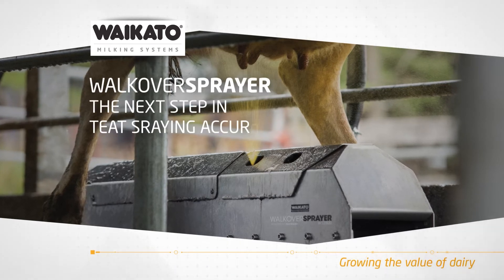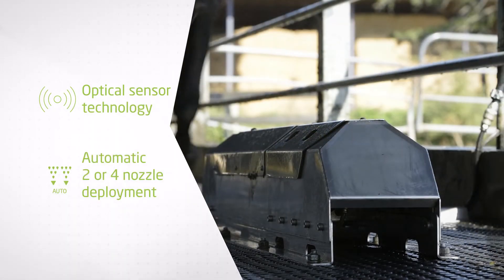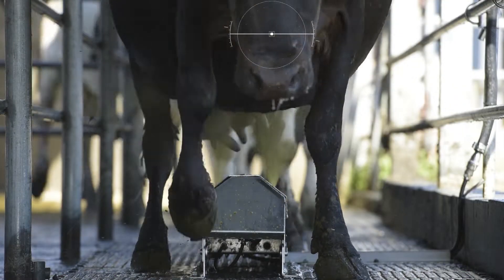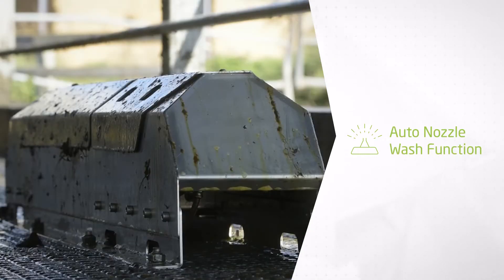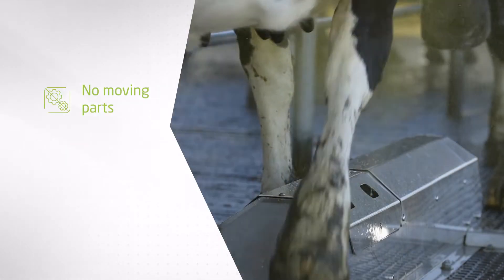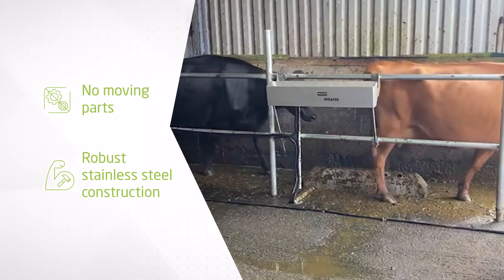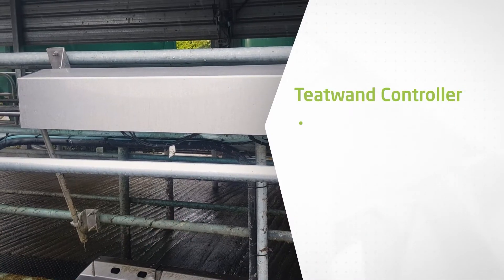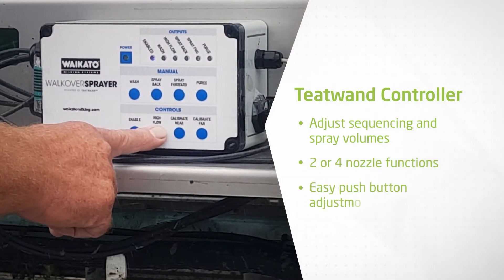The WalkoverSPRAYER automatic teat sprayer | Waikato Milking Systems NZ UK IRE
The WalkoverSPRAYER from Waikato Milking Systems is the next step in teat spraying accuracy.

The Optical sensor technology automatically deploys two or four spray nozzles according to the speed of the cows entering or exiting the milking parlour.

It can track fast cows which results in accurate teat spray coverage.

The auto nozzle wash function reduces teat spray build up and ensures nozzles are always clean.

The WalkoverSPRAYER has no moving parts to reduce maintenance. And the stainless-steel construction makes it robust for reliability and longevity.

It comes with a PCB controller that lets you adjust sequencing and spray volumes in low flow or high flow functions with just a push of a button.

Ensure teat spraying accuracy with the WalkoverSPRAYER.